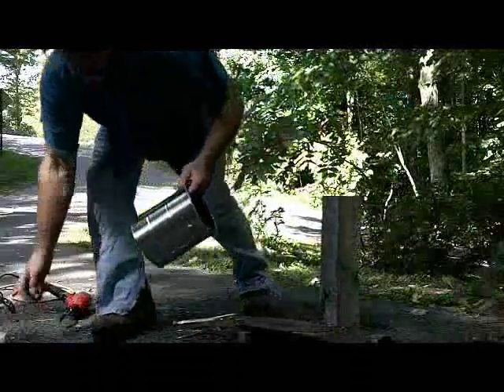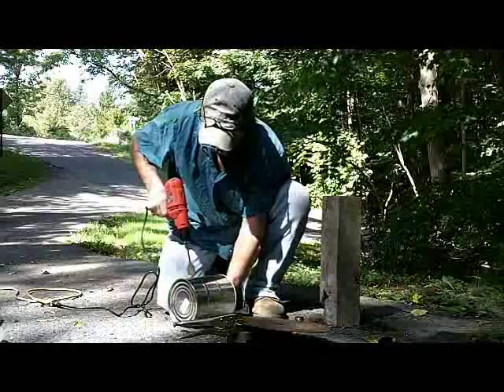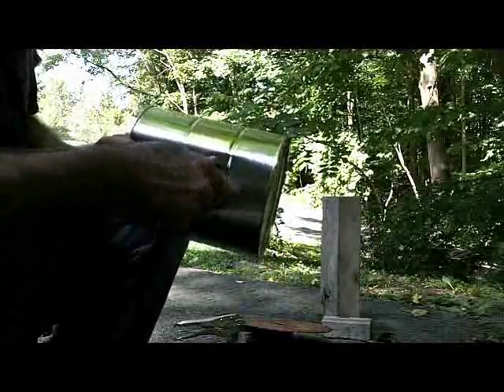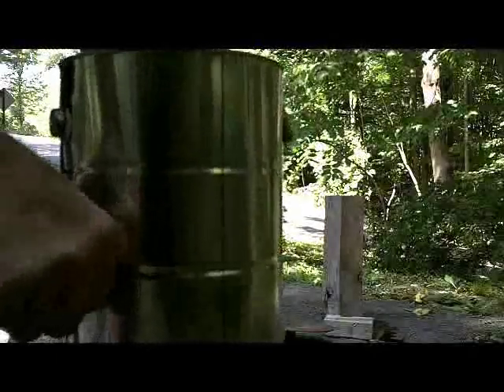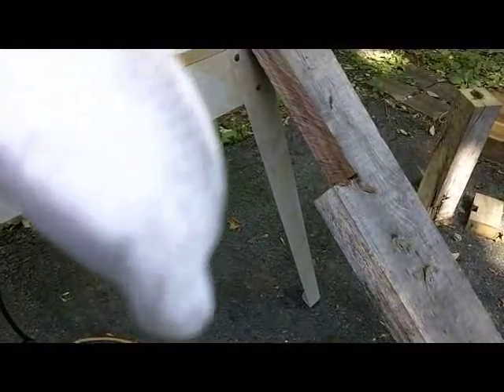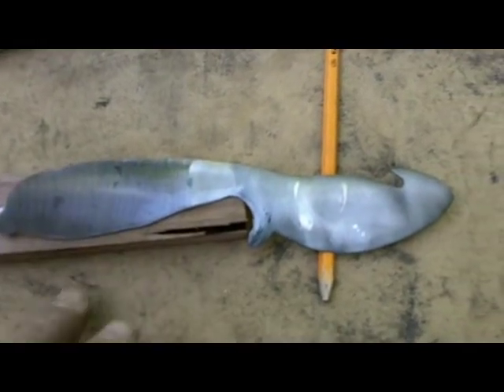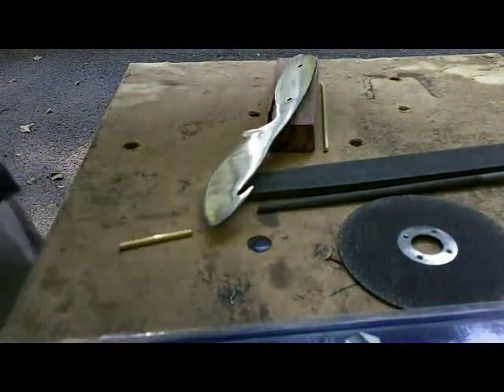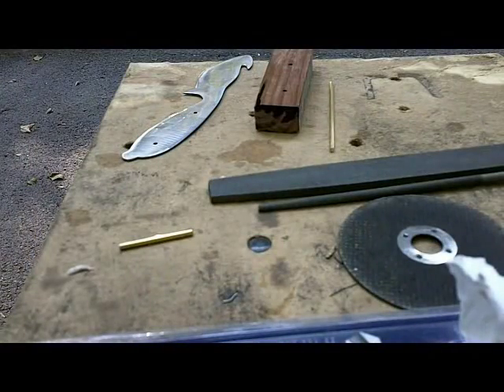Knifemaking - First Homemade Knife - Saw Blade Knife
This is my first homemade knife.